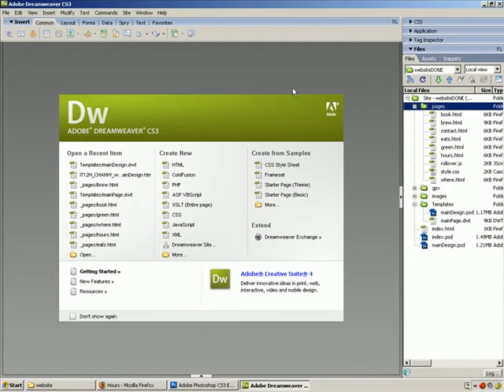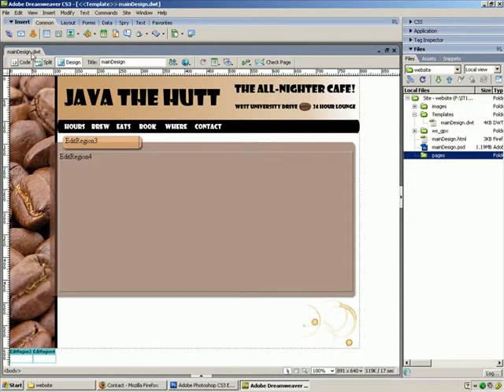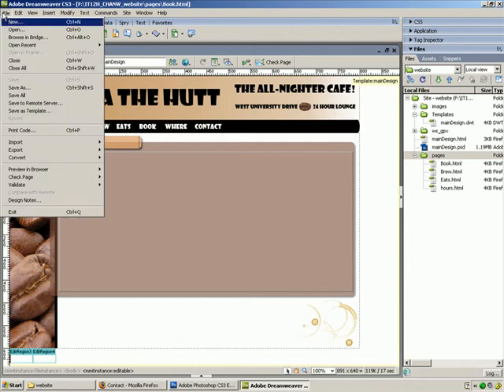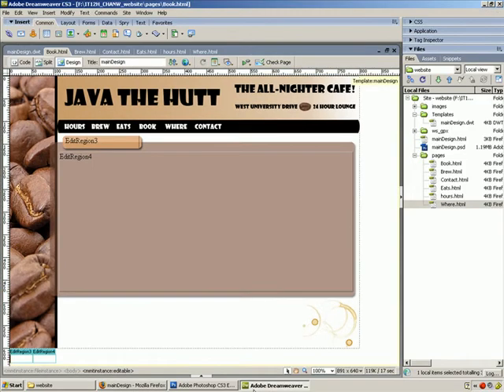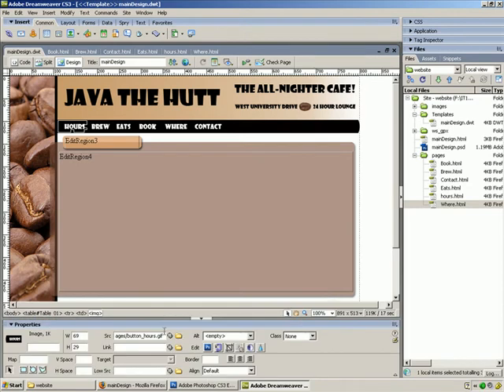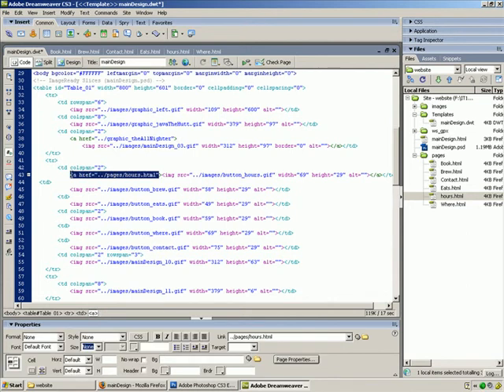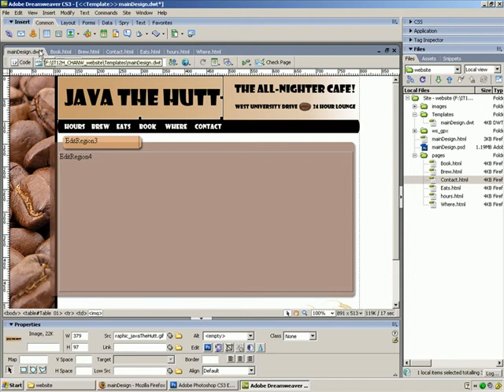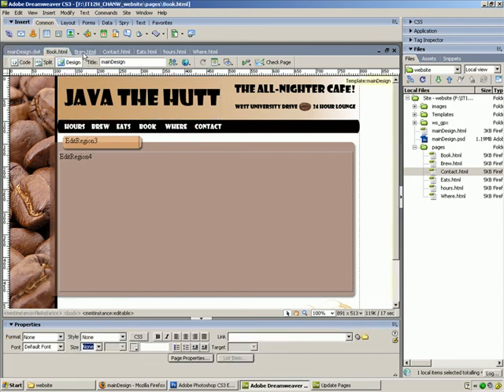Web Authoring using Photoshop, Dreamweaver and JQuery - 4-04